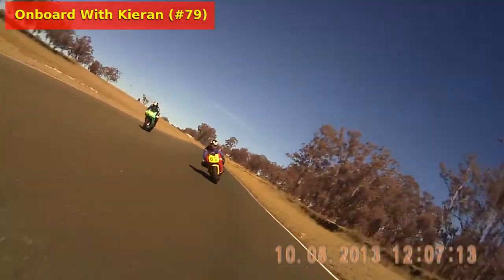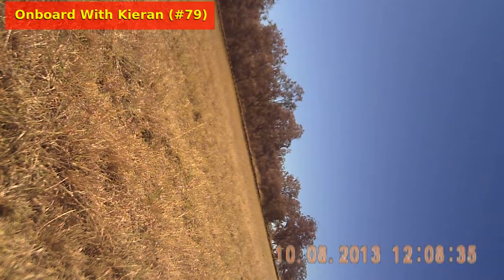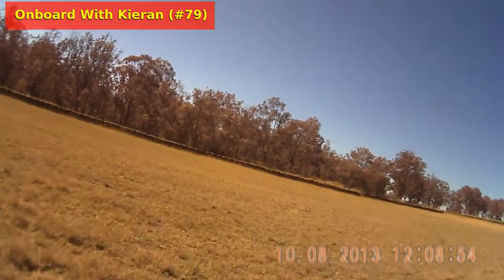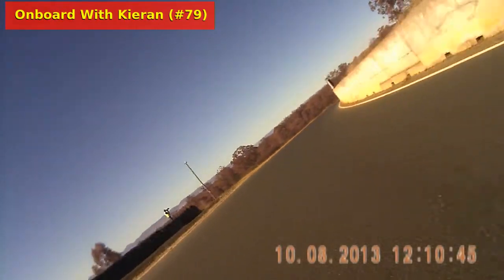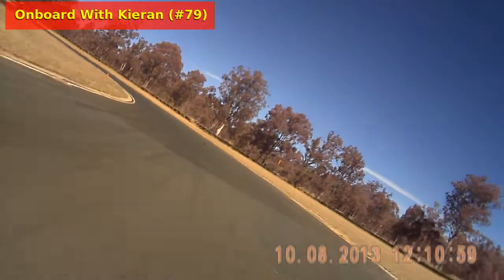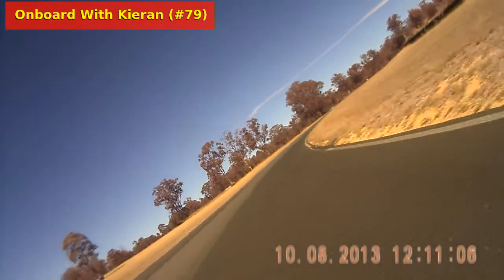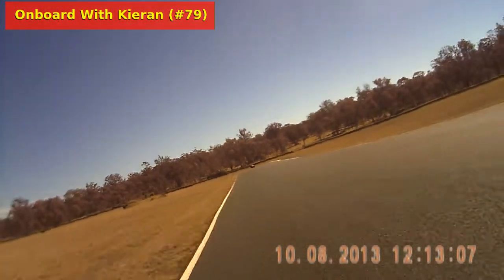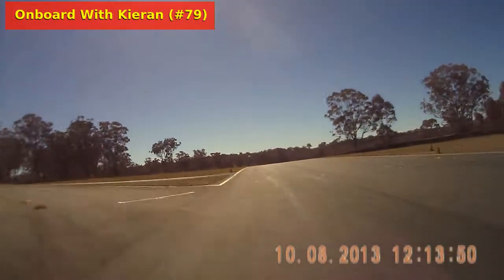Formula 4 - Race 1 - Kieran - Southern Downs Road Race Series 2013 Round 3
Race 1 on the Formula 4 grid from Round 3 of the Southern Downs Road Race series. Onboard with Team Tiger rider Kieran McGeown (#79) riding a 1990 Honda CBR250RR.